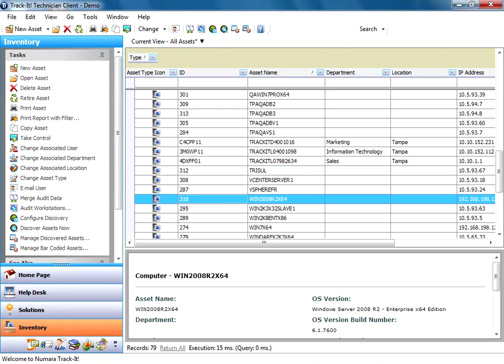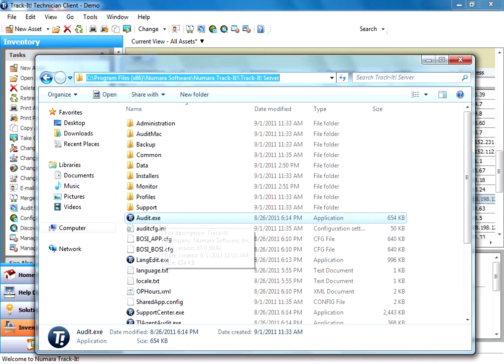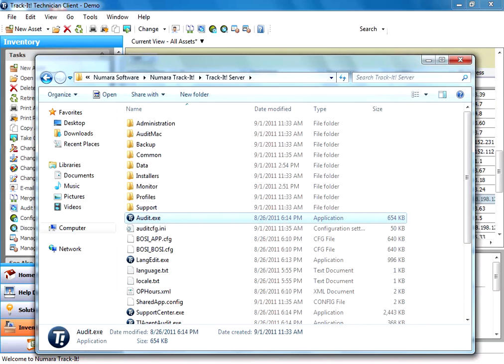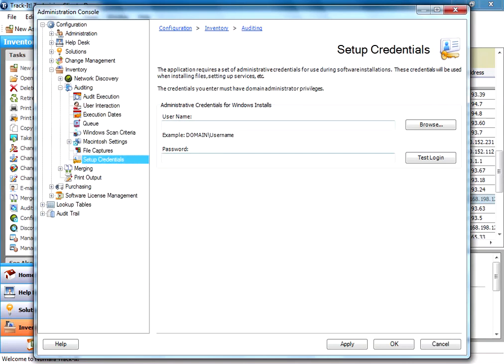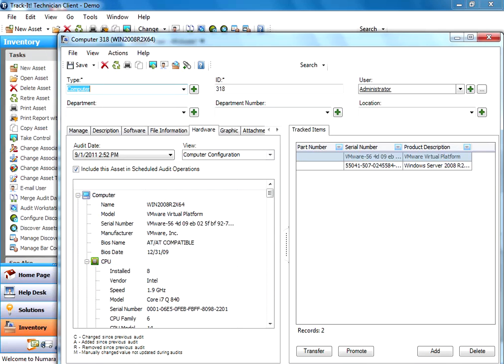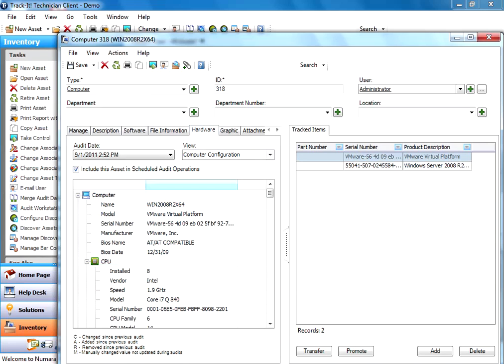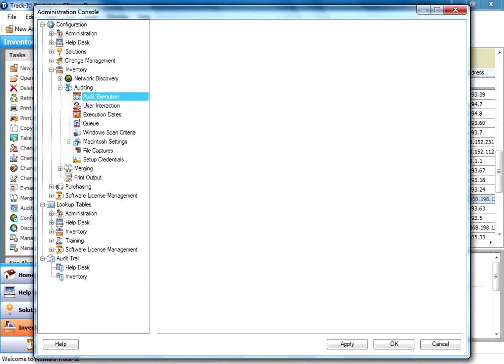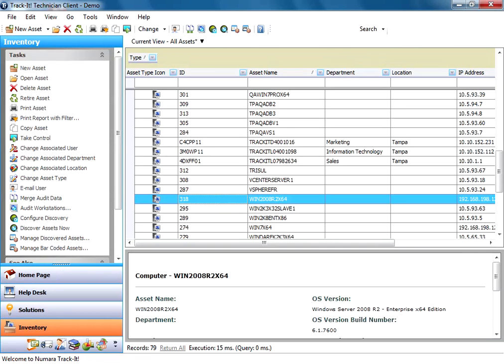Setup for Track-It! Audit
This tutorial covers how to setup Track-It! Audit to perform manual audits, audits on demand and scheduled audits based on a specified frequency.